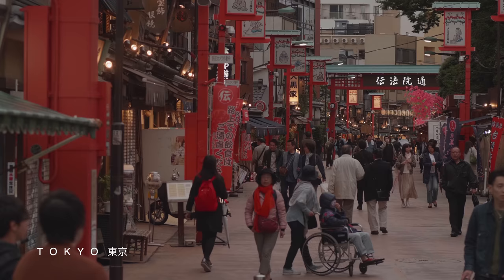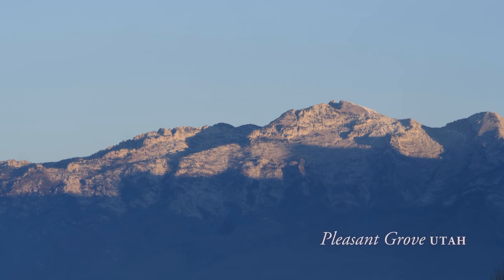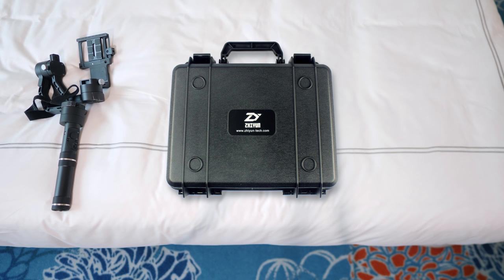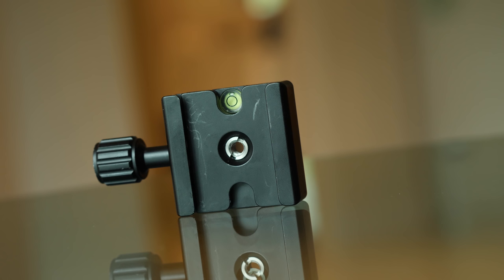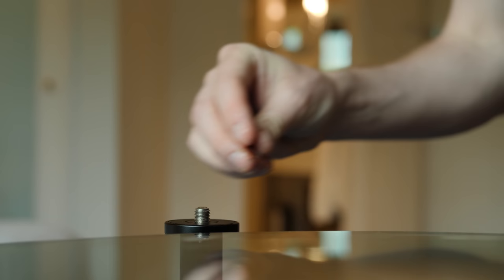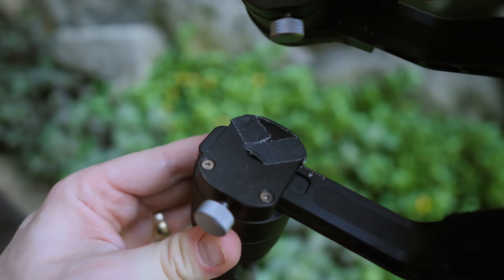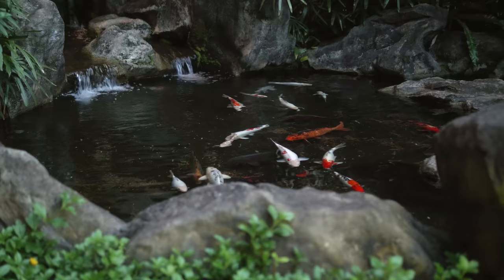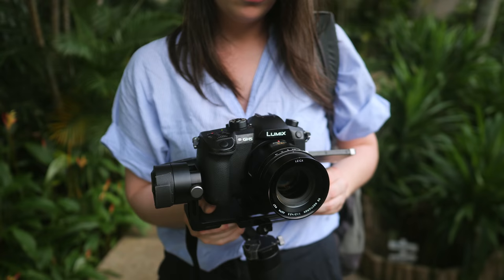DIY Travel Solution for Zhiyun Gimbals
How I travel with my Zhiyun-Tech Crane v2. A simple DIY fix, using rubber, gaffer tape, and a Velcro strap—keeps my handheld 3-axis gimbal protected during production.

Thank you Amy for your help producing this one!